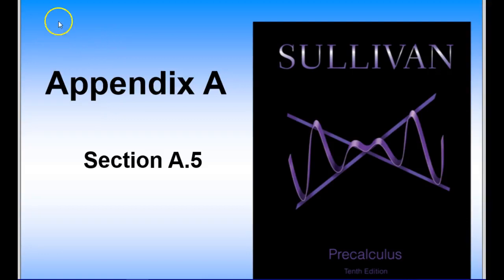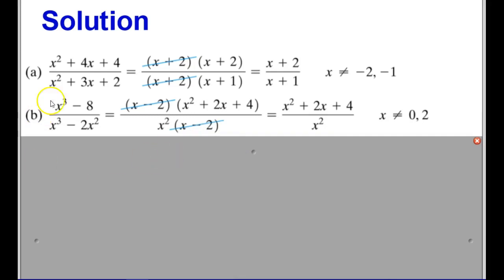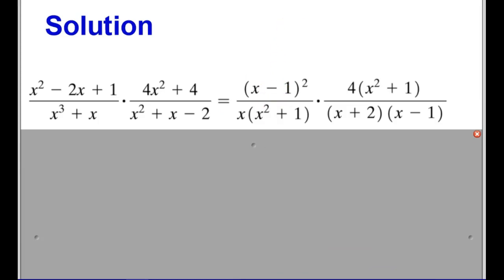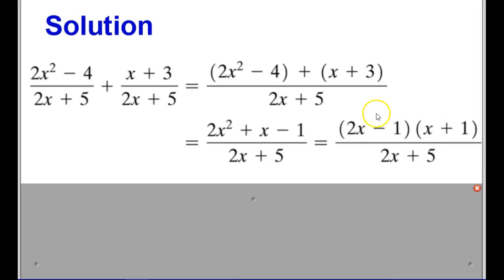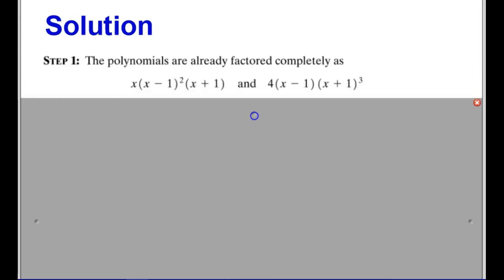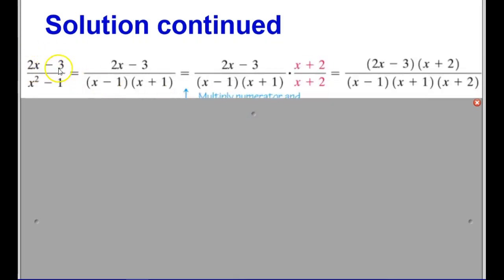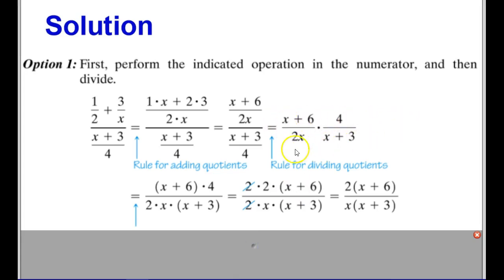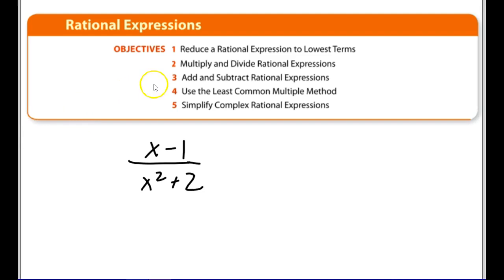PreCalc AR 5